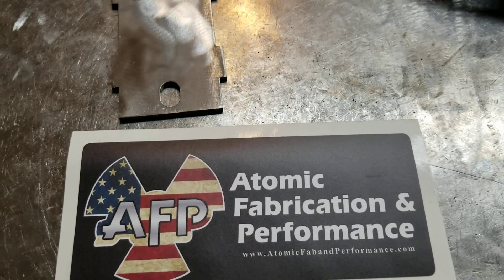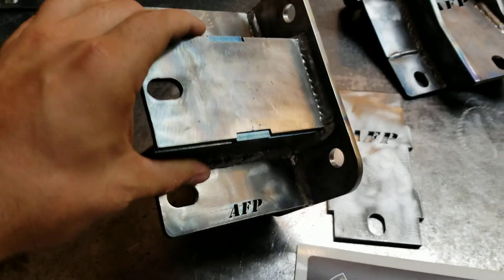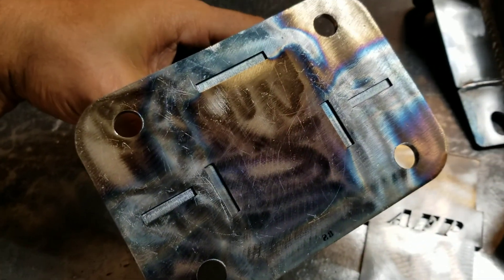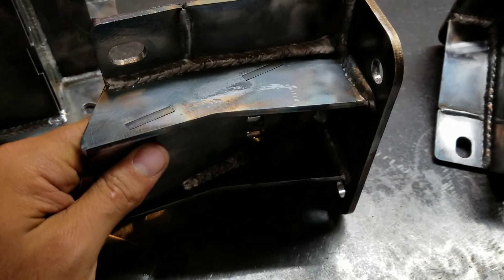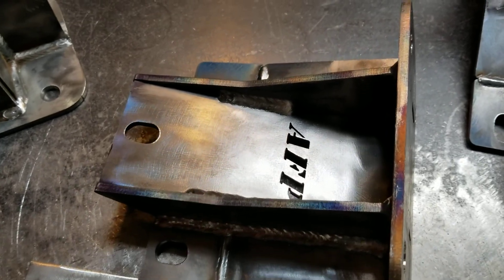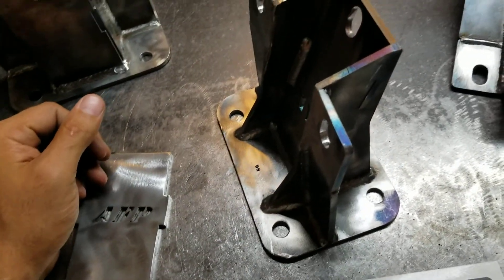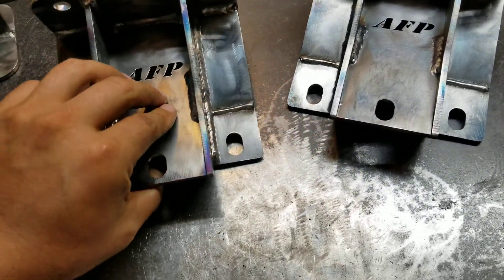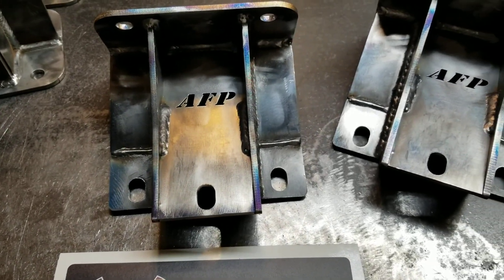AFP 99-14 GM Truck Solid Motor Mounts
for more information and ordering. In this video I talk about and show the solid motor mounts that I designed and make for GMT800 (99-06) and GMT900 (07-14) full-size GM Trucks and SUVs.